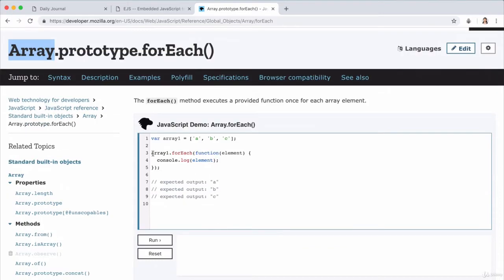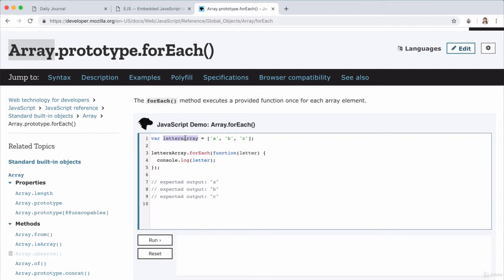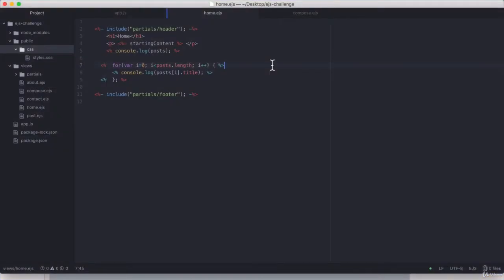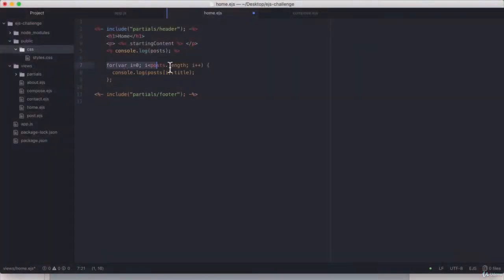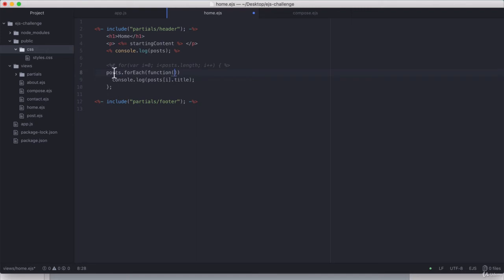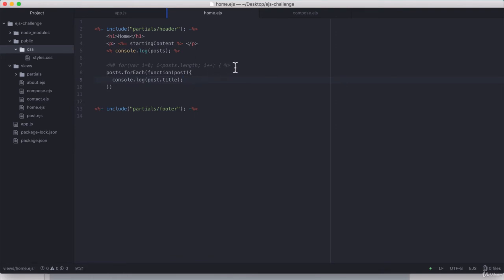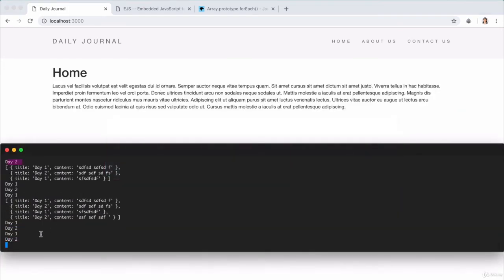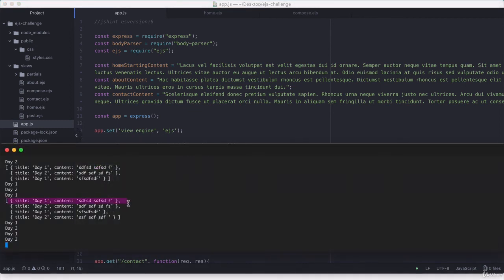227 Challenge 14 and Solution